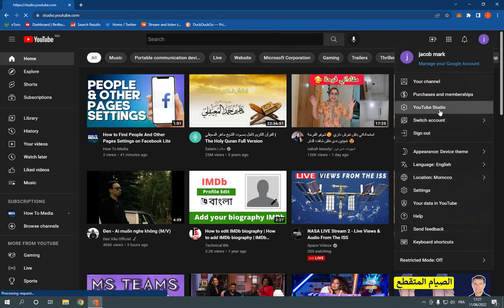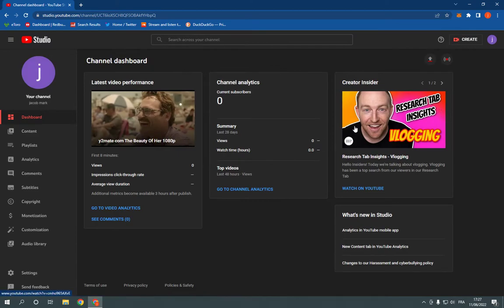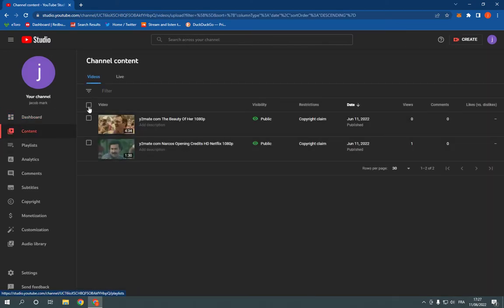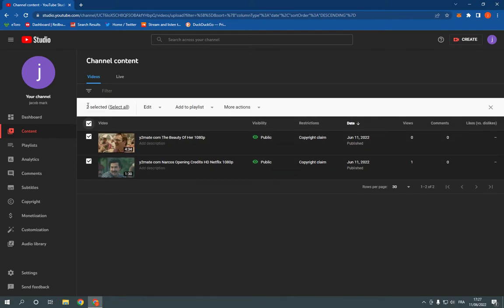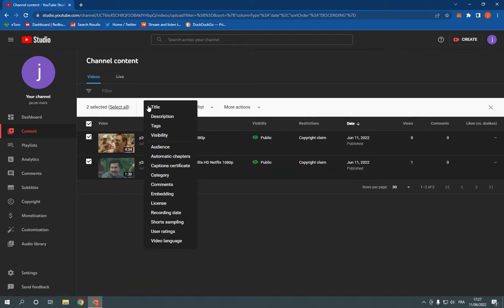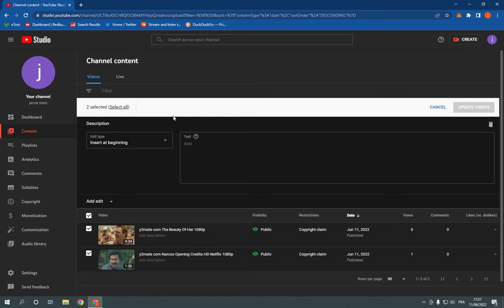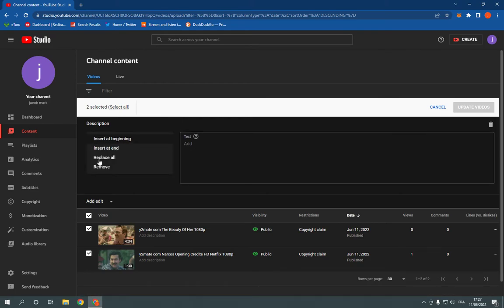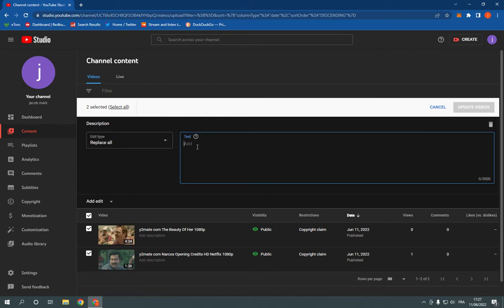How To Change All Your Videos Description on Your Youtube Channel on PC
in this video we discuss :